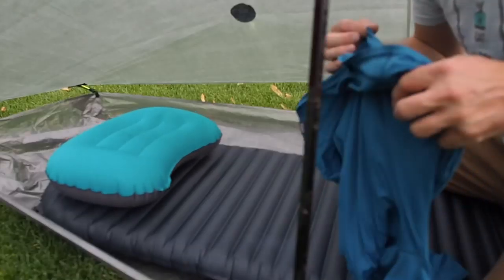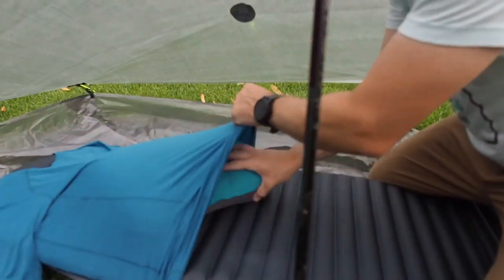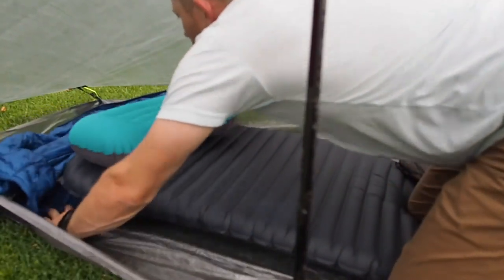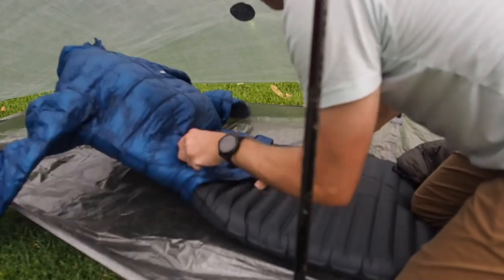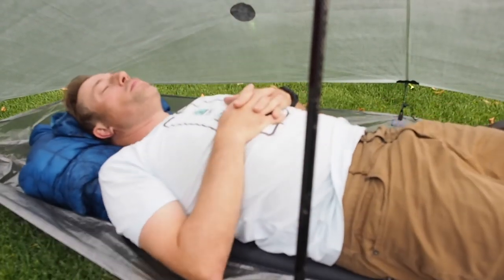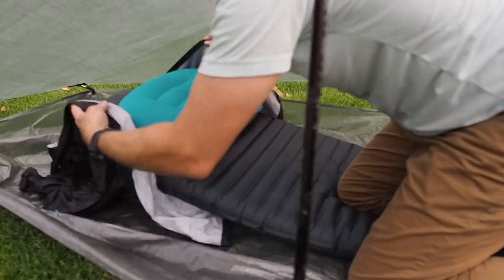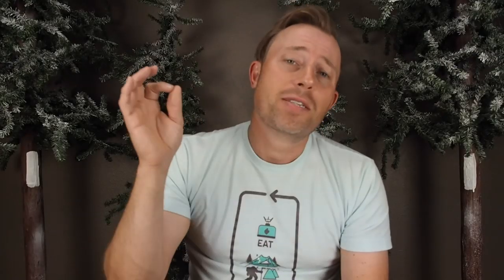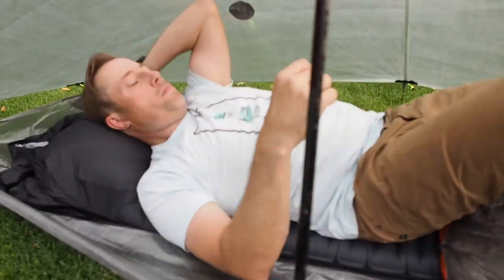The hack that transformed the way I sleep on trail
The hiker hack that has transformed my quality of sleep on Trail for good!

☆Gear I mentioned in this video☆

My UL Pillow ➜